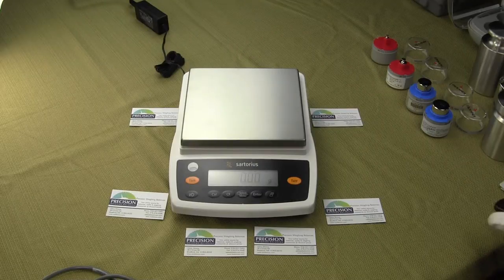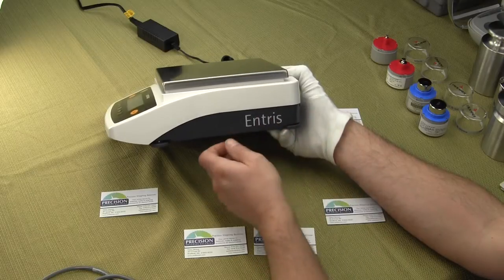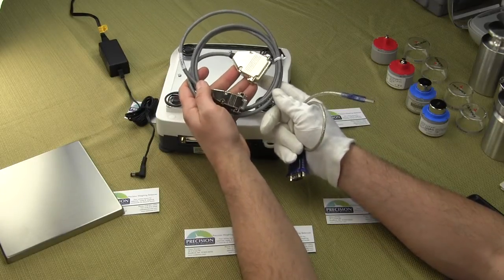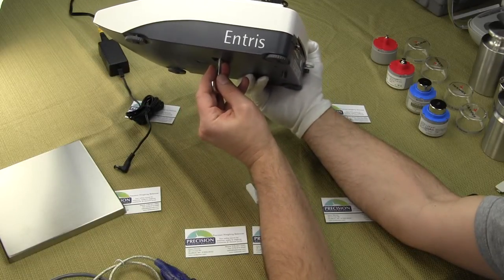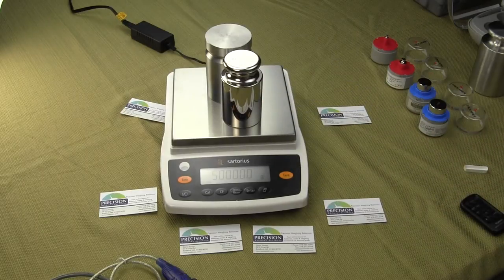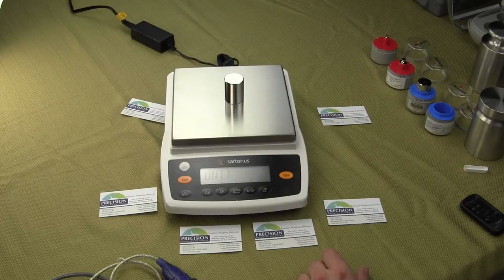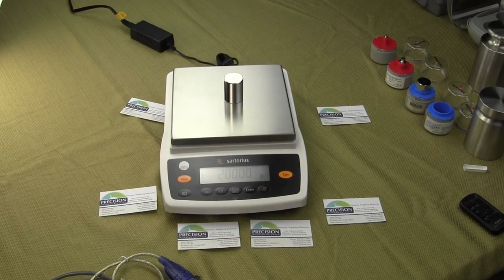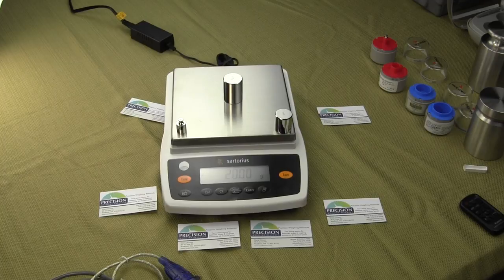Sartorius Precision Laboratory Balance Overview of the Sartorius Entris Series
offers Sartorius Entris Laboratory Balances.

General overview of the Sartorius Entris precision lab balance. The Sartorius Entris Balances replaces the ED, GW and GK Series that were discontinued in 2012. We highlight the features, functions and operation of the Sartorius Entris precision balance. See some of the available accessories for the Sartorius Entris like the optional data printer, RS232 cable, calibration weights and weighing below hook.

The Sartorius Entris became available in April 2014 and is packed with features but affordably priced for the educational and laboratory sector with a limited budget. Precision Weighing Balances is an authorized Sartorius dealer and you can see the complete line of Sartorius laboratory balances at either